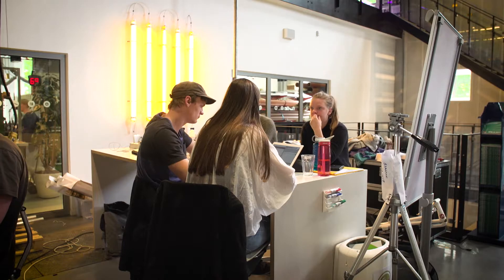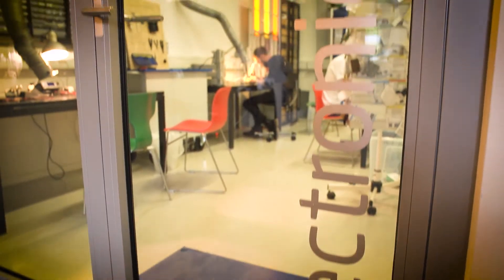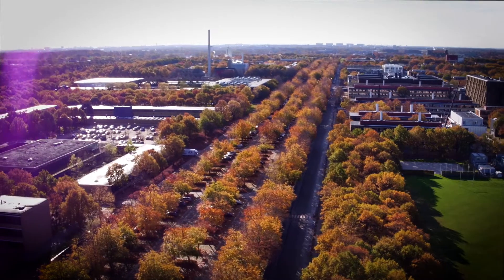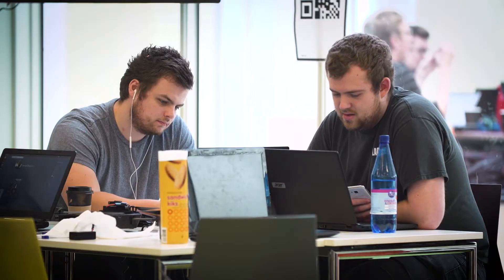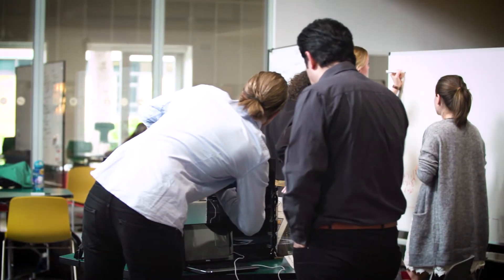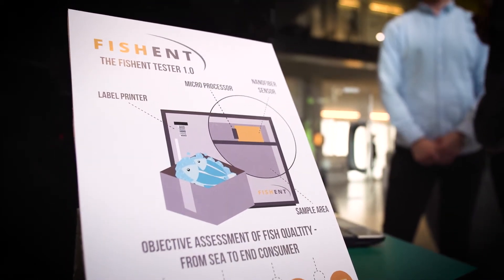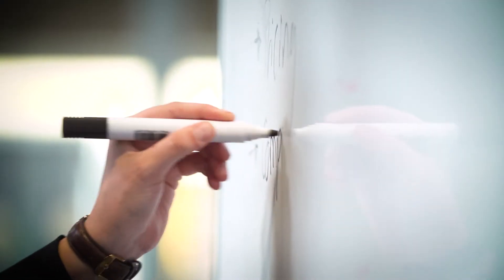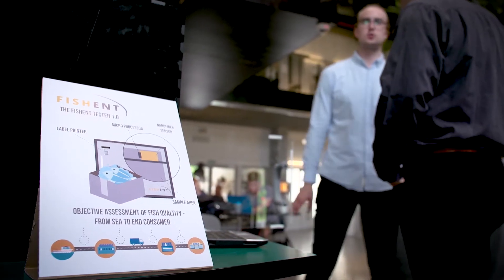An Ecosystem for Innovation - Technical University of Denmark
At the Technical University of Denmark (DTU) the Skylab is a place where engineering students can get together with professors and industry professionals to cultivate the kinds of skills required for a new generation of engineers to benefit society as much as possible.
SkyLab represents a dynamic learning ecosystem, breaking down the traditional classroom and providing a variety of physical spaces, from a unique auditorium to makerspace and a range of labs.

Here students can get together with mentors from all over academia and industry to work on projects designed not only to foster new design ideas and startup companies, but to cultivate the kinds of competencies needed to manoeuvre around a fast moving globalized world.

This approach is central to teaching and learning at DTU. Courses here are designed to stimulate analytical thinking, interdisciplinary collaboration as well as an entrepreneurial spirit, coupled with solid academic knowledge. It’s the combination of all these competencies that will allow engineers to thrive in their future work.